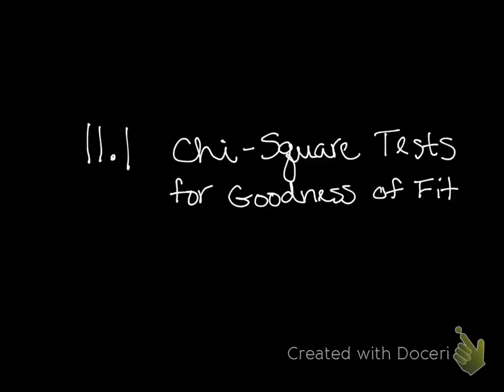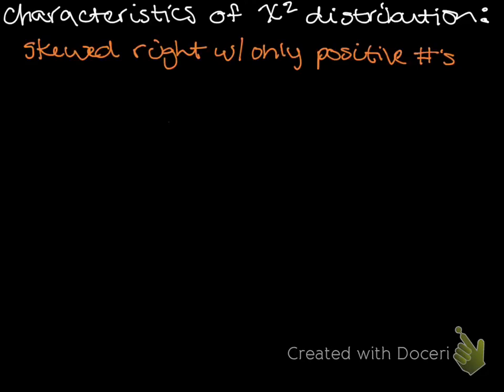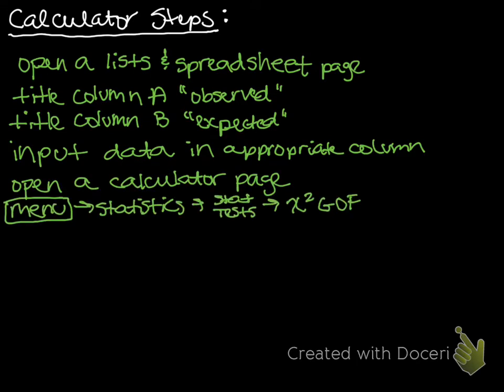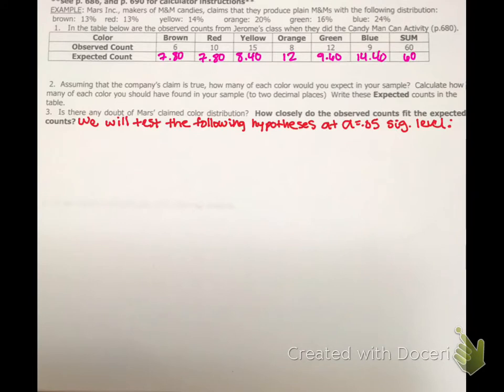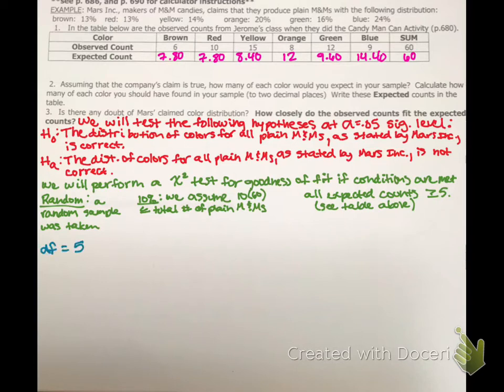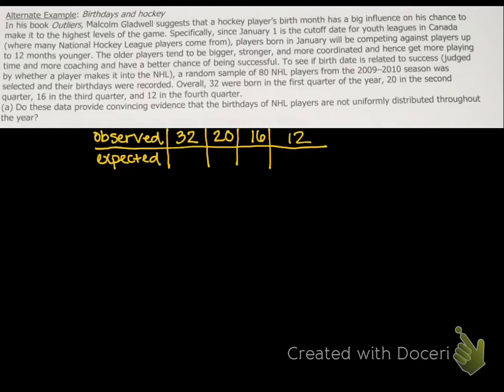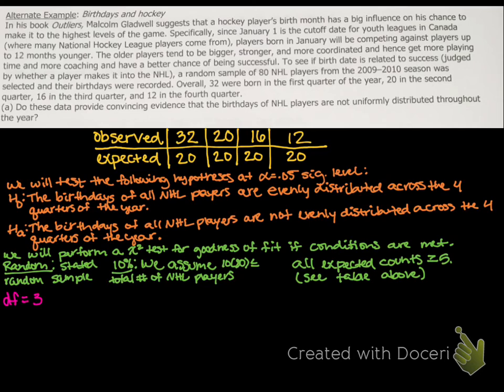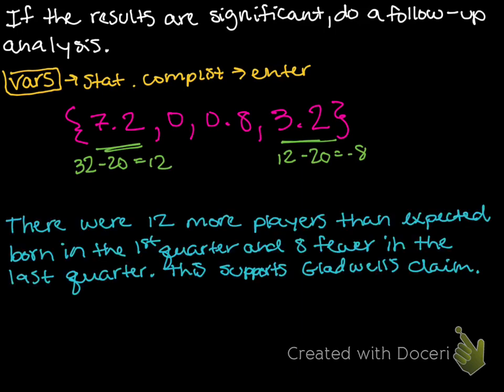AP Stats 11.1